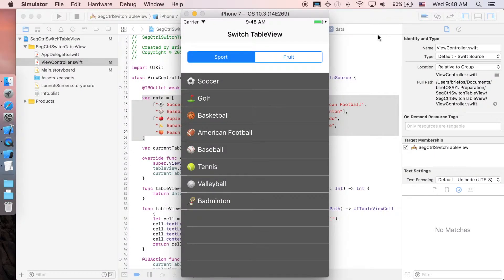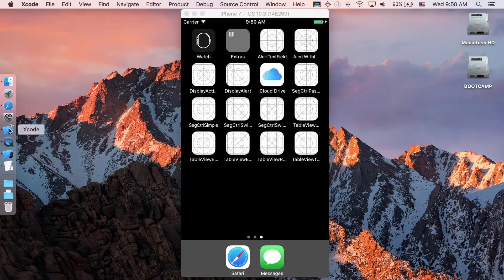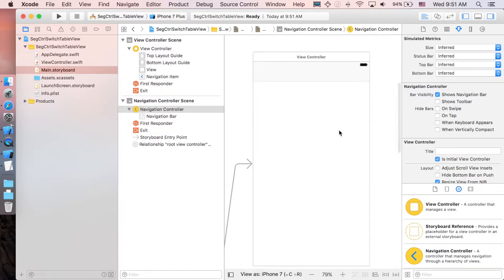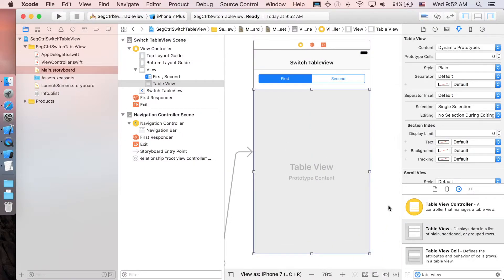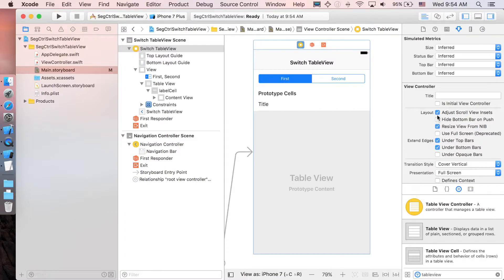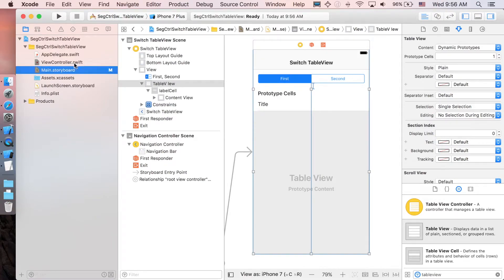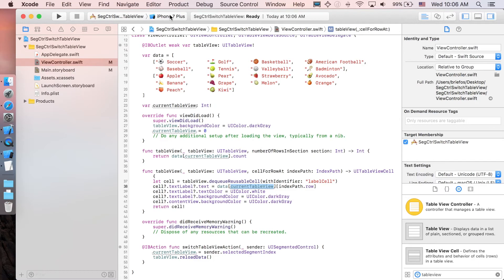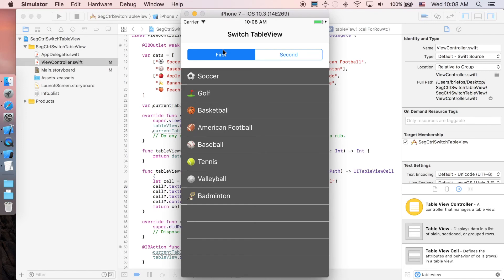SegmentedControl - Switch TableViews : Swift 3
This tutorial shows you how to implement "UISegmentedControl" which allows you to use SegmentedControl to switch TableView.

By the end of this video, you will be able to build a simple iOS app containing an UISegmentedControl!

Asset setup:
var data = [
        ["⚽️ Soccer",       "⛳️ Golf",      "🏀 Basketball",    "🏈 American Football",
         "⚾️ Baseball",     "🎾 Tennis",    "🏐 Valleyball",    "🏸 Badminton"],
        ["🍎 Apple",        "🍐 Pear",      "🍓 Strawberry",    "🥑 Avocado",
         "🍌 Banana",       "🍇 Grape",     "🍈 Melon",         "🍊 Orange",
         "🍑 Peach",        "🥝 Kiwi"]